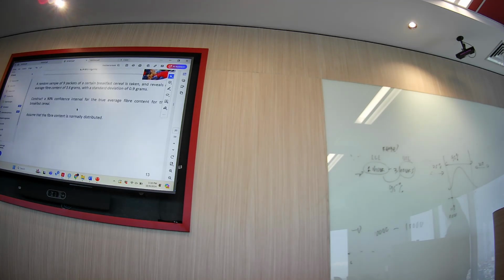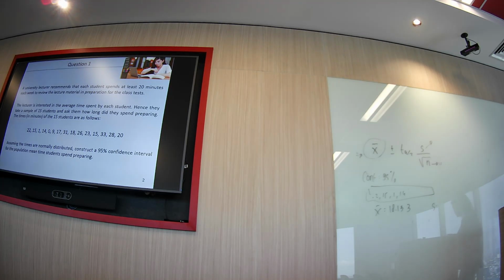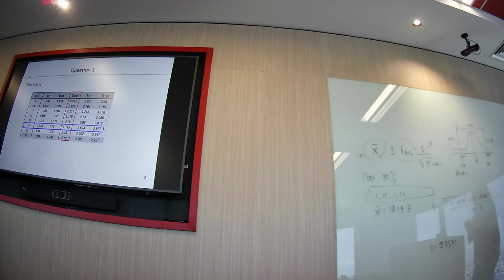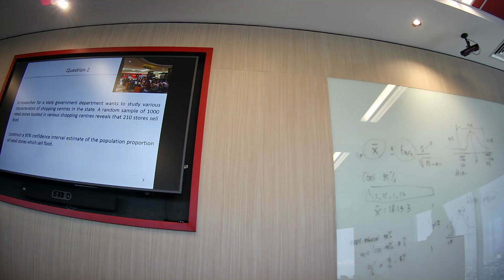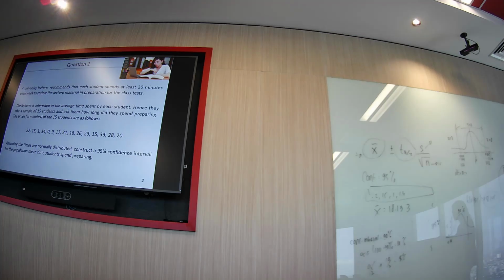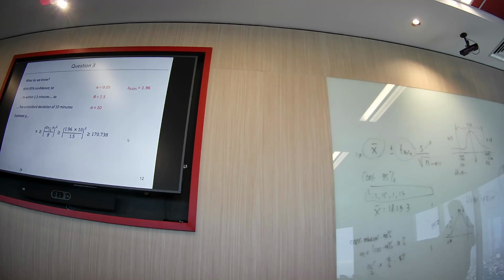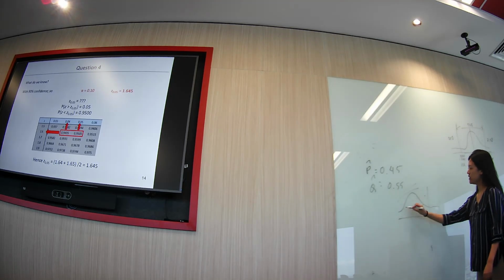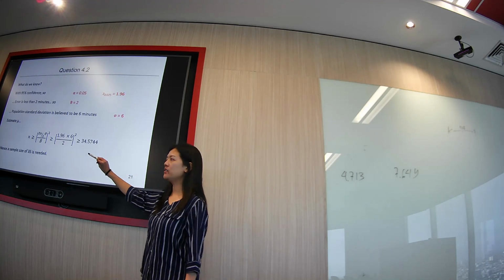WSU MATH1030 2024 10 09